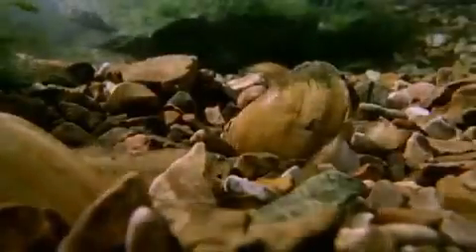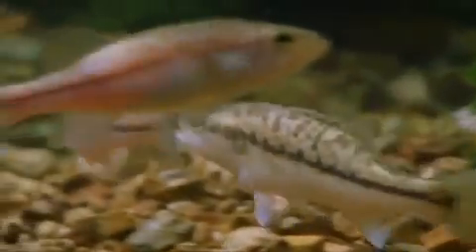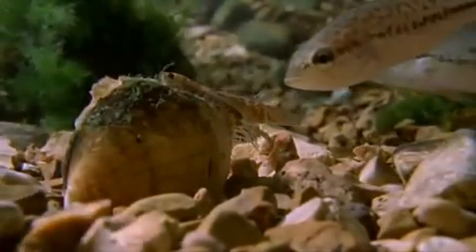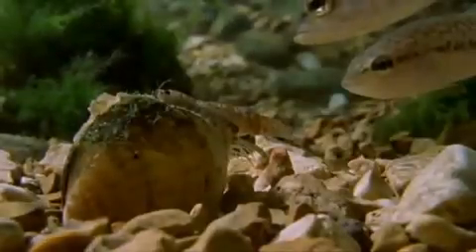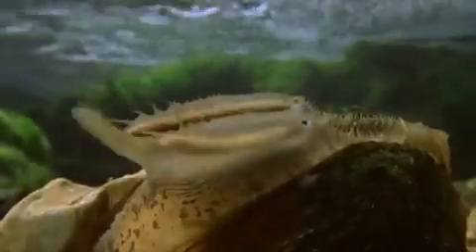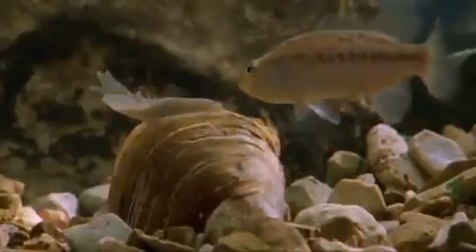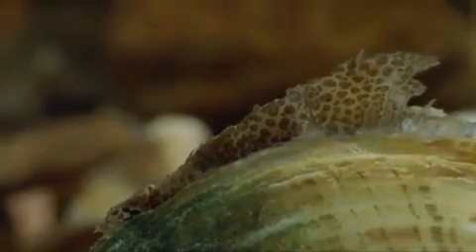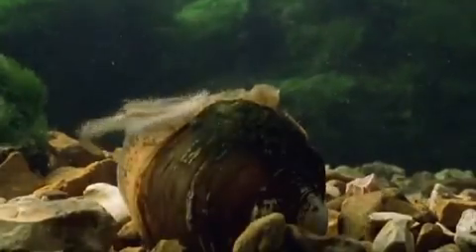Natural Fish Lure Lampsilis Mussel and Bass